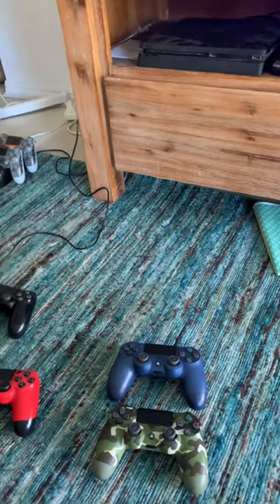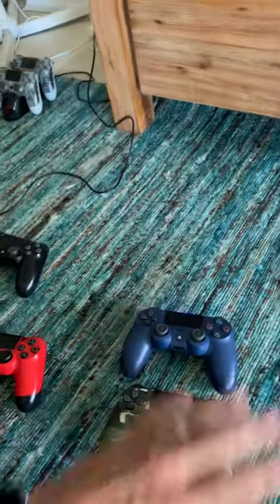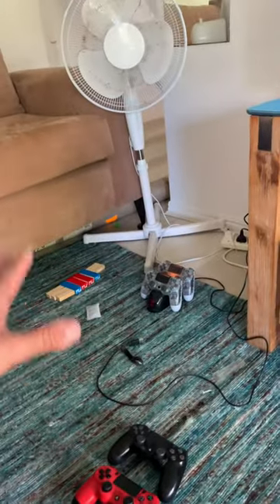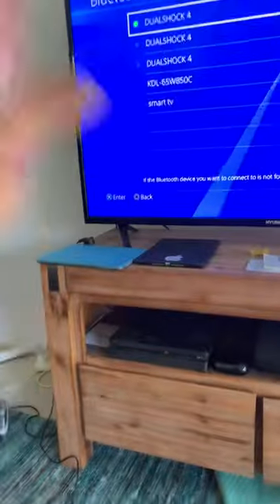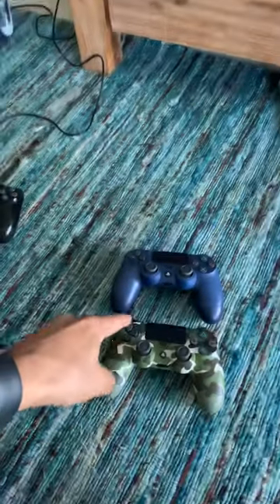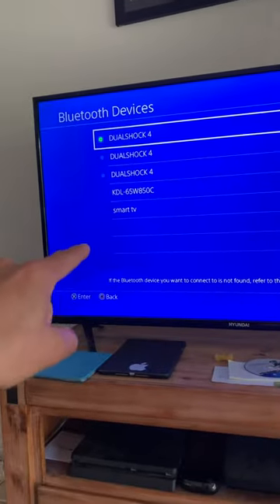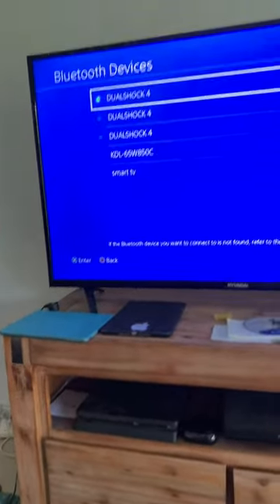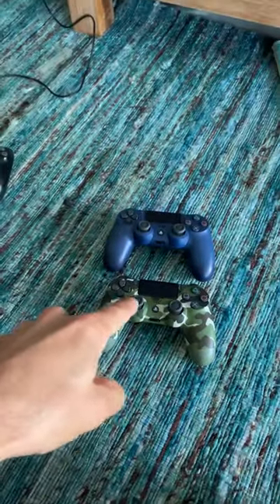Connect new PS4 Controls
Register or connect PlayStation 4 controls to PS4, Use old control to bring up the Bluetooth devise tab, hold share and ps4 button to activate Bluetooth on new control, new control will be present on Bluetooth devise tab, use old control that works to press new duelshock 4 and press register on the old control and the new control will sync 👍👍👍